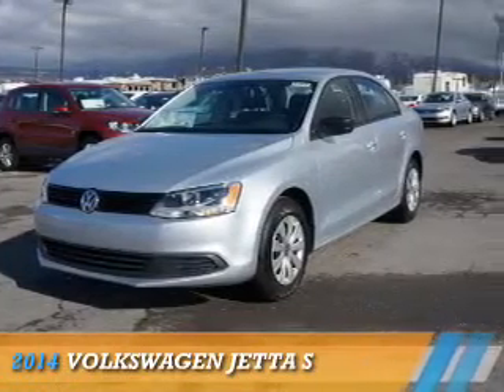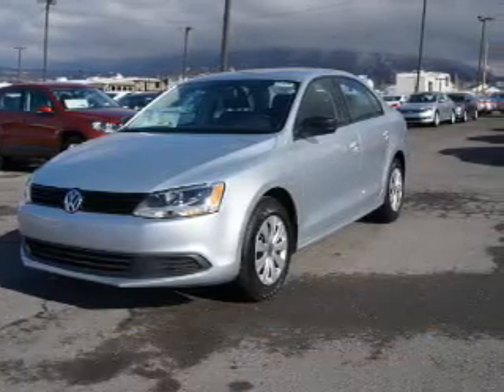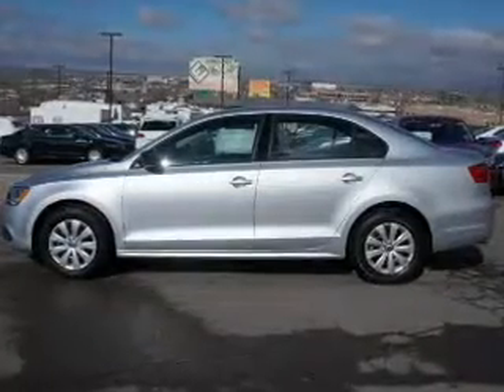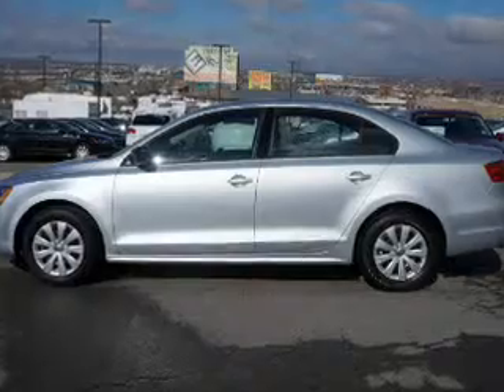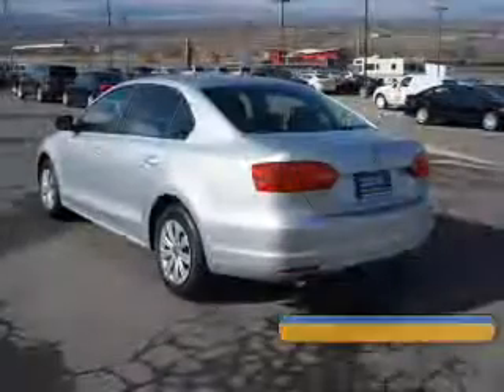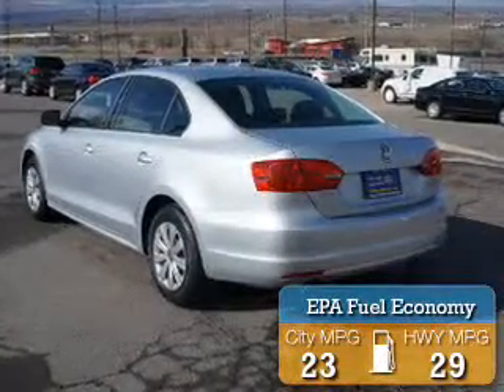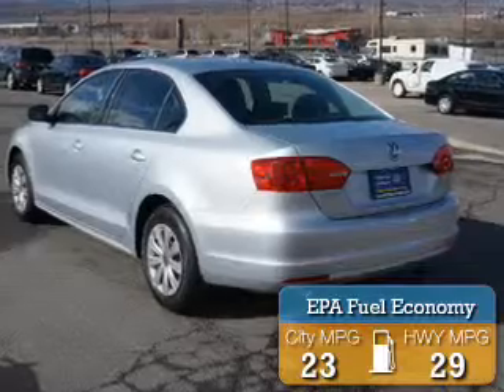2014 Volkswagen Jetta 72009 - Sandy UT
Phone:
Year: 2014
Make: Volkswagen
Model: Jetta
Trim: S
Engine: 2.0 liter 4 cylinder FWD
Transmission: Automatic
Color: Silver
Mileage: 0
Address:
VIN:3VW2K7AJ7EM255880